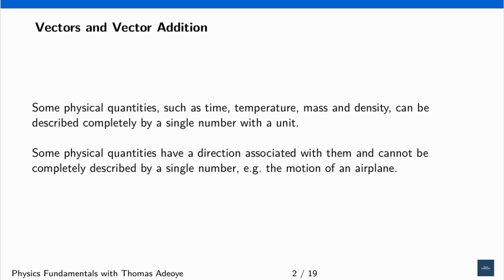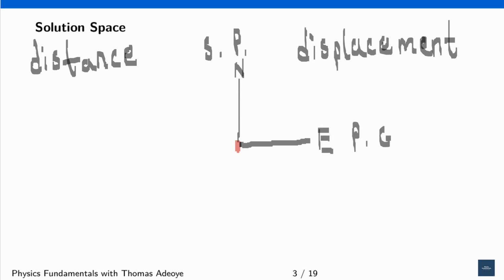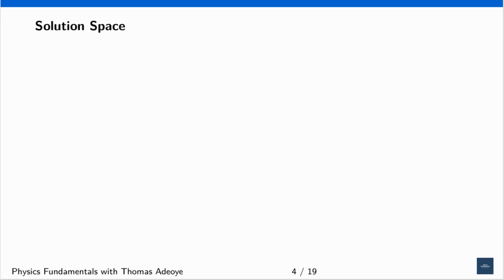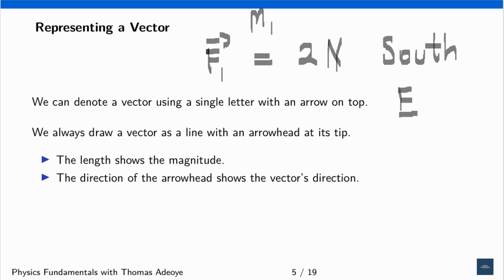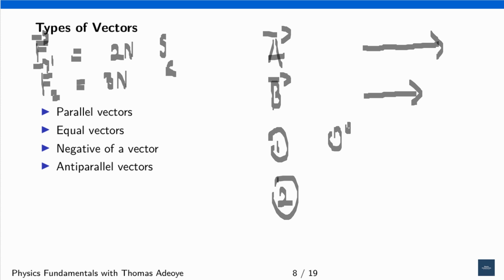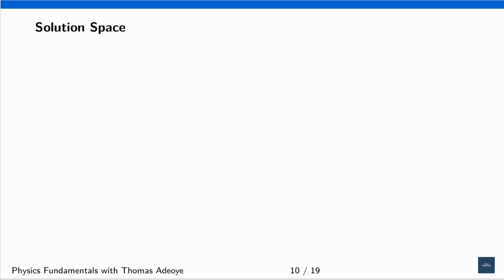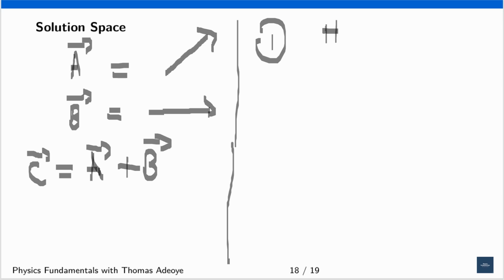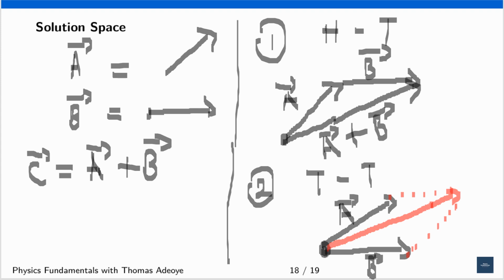Introduction to Vectors & Vector Addition Mechanics Part 3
In this video, we move into the next core pillar of Mechanics: Vectors and Vector Addition. Building on our knowledge of quantities and units, we explore how to describe physical quantities that have both magnitude and direction.

This lesson is designed for first-year university students and high school students looking to master physics from the ground up.

What you will learn in this video:

1. The fundamental difference between Scalers and Vectors.
2. How to represent a vector using magnitude and direction.
3. Understanding different types of vectors (Parallel, Equal, Negative, and Antiparallel).
4. Step-by-step methods for Vector Addition and Subtraction, including the Head-to-Tail and Parallelogram methods.

Feel free to drop your questions in the comment section and join the discussion on our Facebook page: